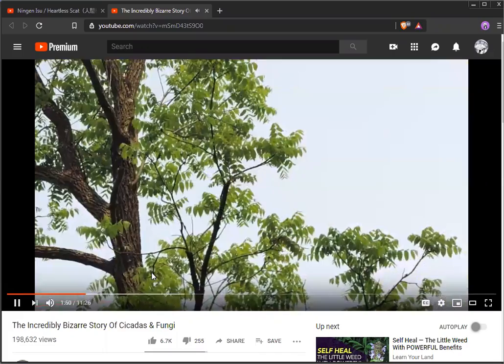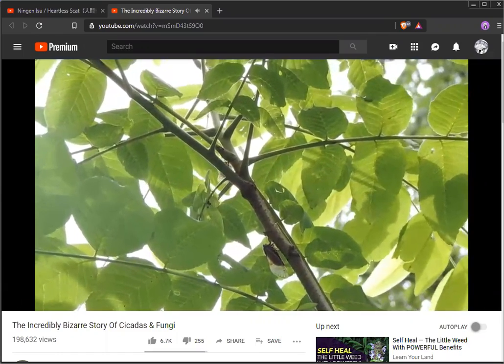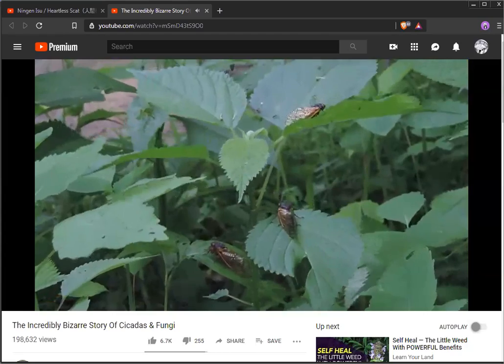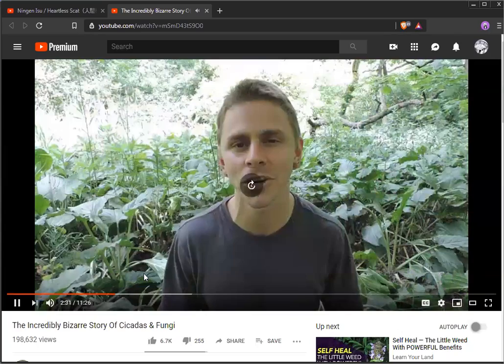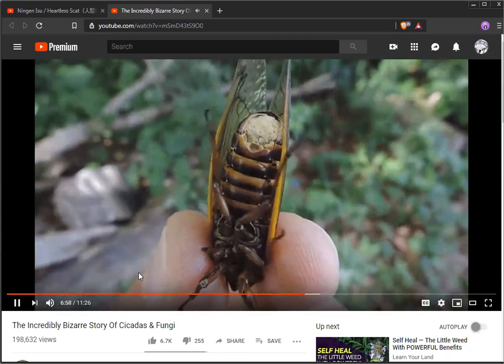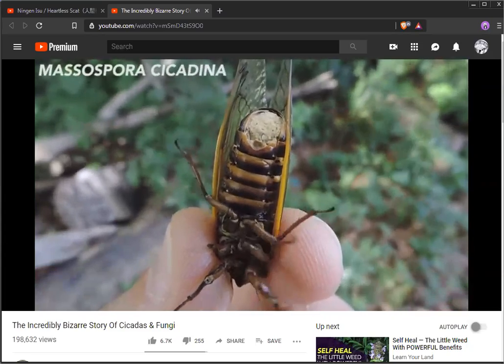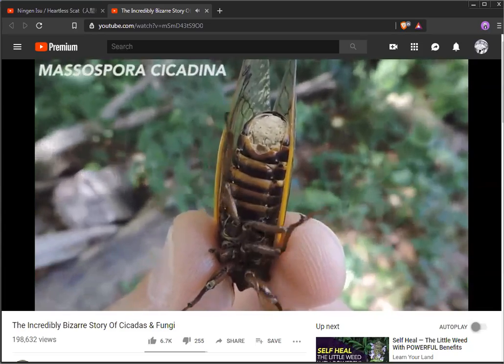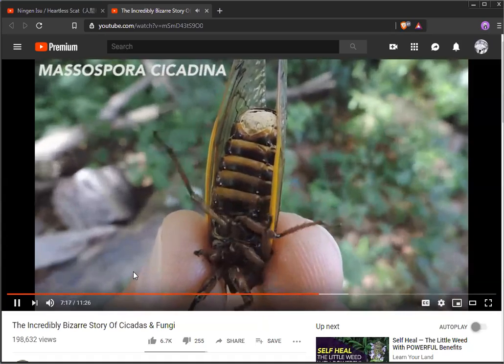Fungi Chirp Chirp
LYL:  watch?v=mSmD43tS9O0
Ningen:  watch?v=CbI79e5iZKs

Subs and thumbs mean more than most realize. Thank you for your support.

Throat for rent (verbal only, non-negotiable):
  by contract:  grimgriz at g mail